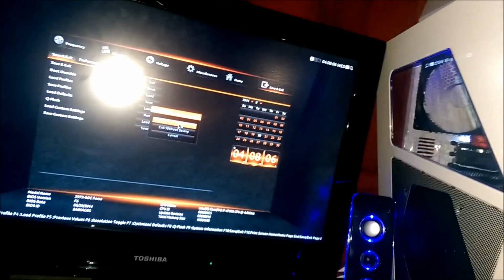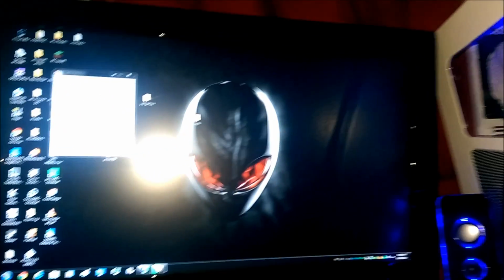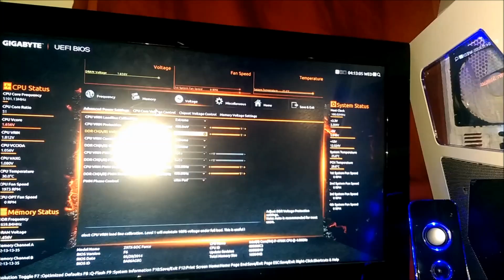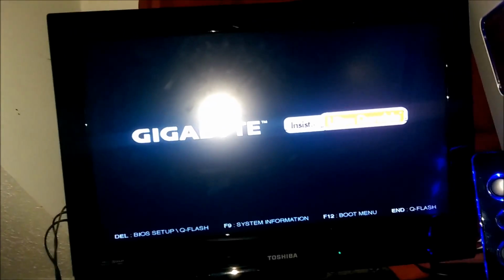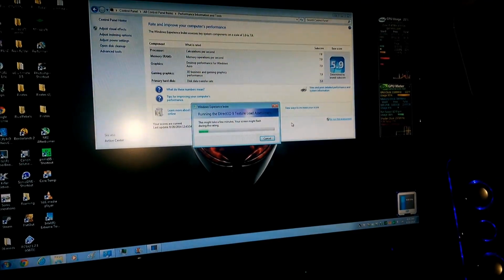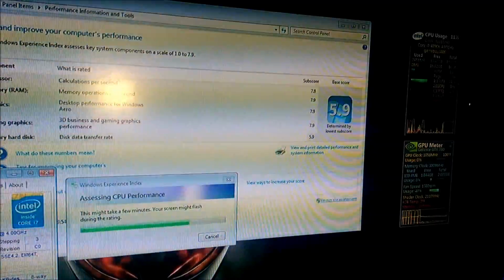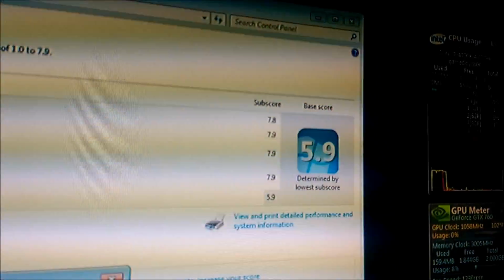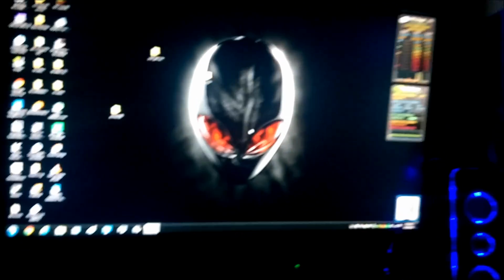Intel Core i7 4790k 5.0ghz stable overclock...except not really.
i managed to get all voltages lower. vcore is now 1.385v. still trying to get it lower to stay safe. but i still want the 5.0ghz turbo speed. so i don't know how much lower i can go.